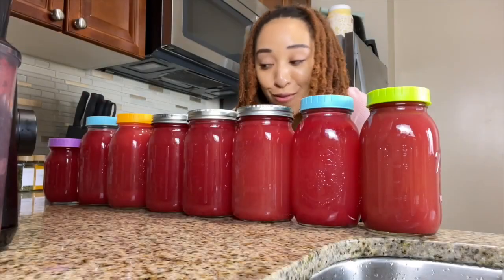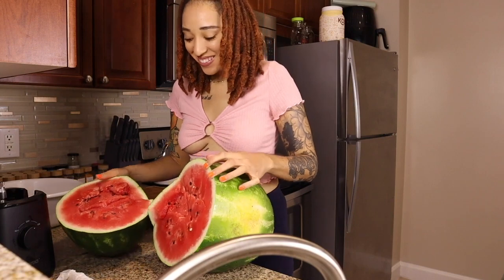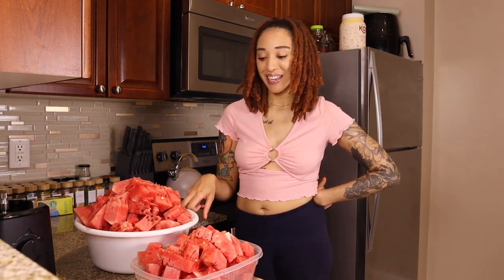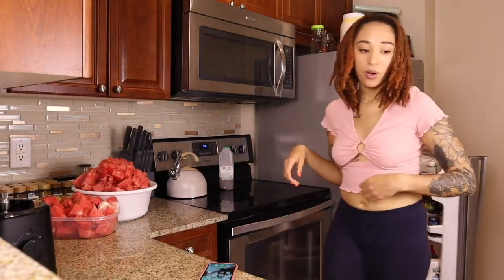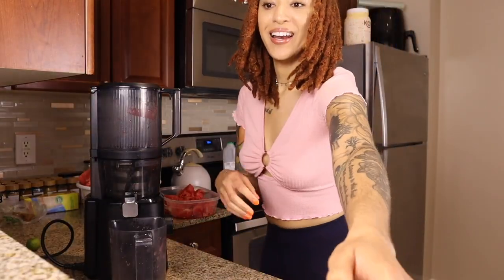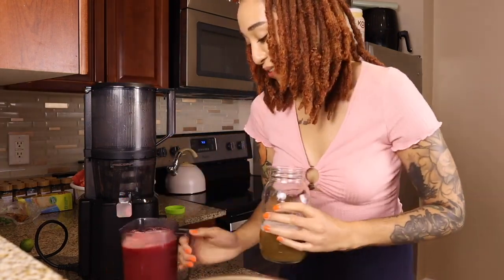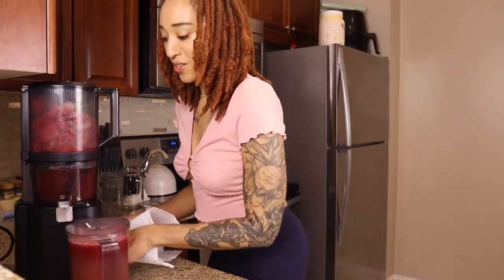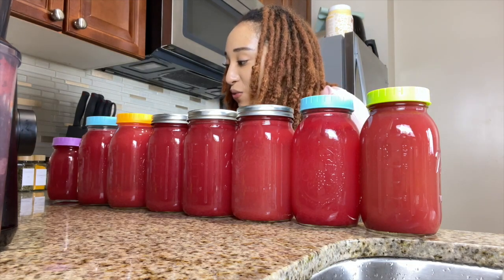BUDGET FRIENDLY JUICING | MAKING WATERMELON JUICE WITH MY NAMA J2 | HIGH WATER CONTENT JUICING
Are you looking into budget friendly juicing?! I don't blame you lol. I am making watermelon juice with my Nama J2 juicer. All I used was one big ol watermelon and some key limes! I did make one special juice with some leftover sugarcane juice and that was an extra deliciousssss treat 😋. Juicing fruits and veggies with a high water content will help to stretch that juice!

📌 If you are looking into or are currently juicing, and worried about produce costs, FIND FRUITS AND VEGGIES WITH A HIGH WATER CONTENT!! They will produce more juice. Here are some great examples:

- Watermelon
- Cucumber
- Tomatoes
- Celery
- Romaine Lettuce
- Apples
- Pineapple

📌 Some Potential Benefits of Watermelon Juice

- Keeps your body hydrated
- Can help control blood pressure
- Promotes healthy skin and hair
- Contains Vitamins A, B6, and C
- Full of Amino Acids and Antioxidants
- Promotes healthy kidneys and heart
- Restores Electrolytes
- Boosts Energy

🌱 INGREDIENTS:

1 Big Watermelon
Key Limes

**12oz Sugarcane Juice for one juice

Made about 2 Gallons of juice!!

📌 JUICER DETAILS:
Thank you so much to everyone who has used my code 😘

📌 AMAZON STOREFRONT FOR JUICING SUPPLIES

✨Timestamps:
00:00 - 00:51 Picking The Right Melon
00:51 - 02:23 Watermelon Prep
02:23 - 04:00 Juice Menu | Current Juices
04:00 - 06:19 Juicing Time
06:19 - 08:05 Watermelon and Sugarcane Juice
08:05 - 10:20 Still Juicing | Jar Tips
10:20 - 10:32 How Many Jars?!

(this video is about: budget friendly juicing,watermelon juice recipe,juicing on a budget,nama j2,juicing with herbn,watermelon juice benefits,watermelon juice making,watermelon juice at home,herbn locs,caira cole,cheap juicing recipe,simple juicing recipe,easy juicing recipe,watermelon benefits,high water content fruits,juicing on a budget recipes,nama juicer,nama juice recipes,nama j2 cold press juicer,black vegan community,black vegans youtube,black vegan women,juicing,)